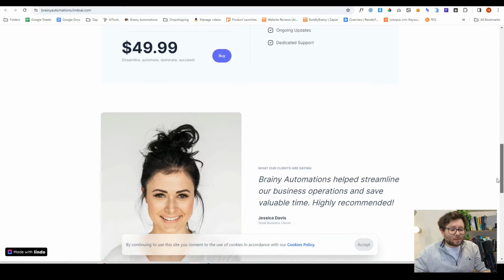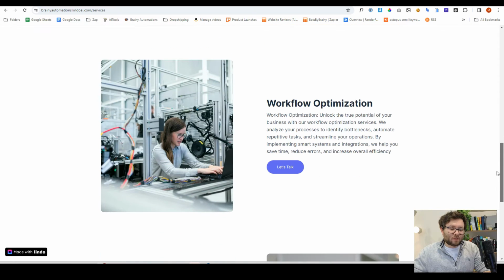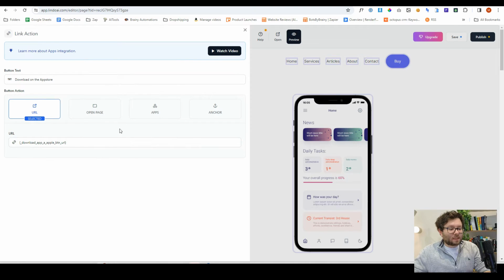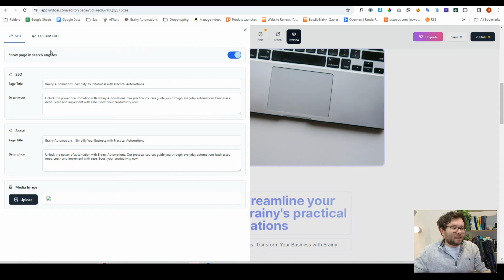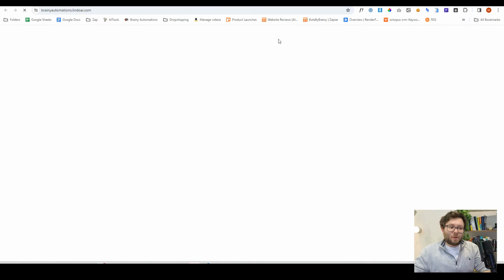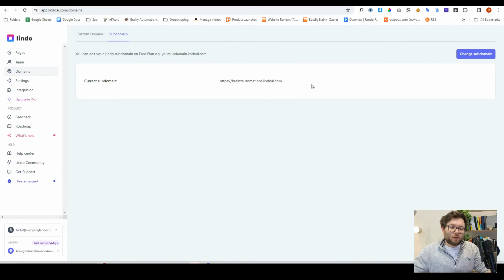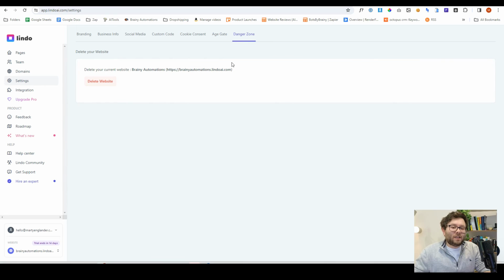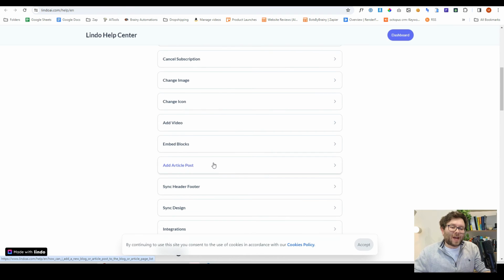Lindo AI Review - AI Website Builder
Lindo AI Review - AI Website Builder: Discover how Lindo AI effortlessly creates professional, SEO-friendly websites with pre-populated content, images, and blogs, plus built-in analytics and easy customization.

🕐 Video Chapters 🕐
0:06 Introduction to Lindo AI
0:18 Dashboard Walkthrough
0:30 AI Website Creation
0:44 Cool Template Features
1:02 Fast Website Setup
1:15 Pre-populated Content
1:31 Sleek Design Showcase
1:47 Comprehensive Web Pages
2:03 Blogging Made Easy
2:17 Service Page Automation
2:22 Easy Editing Interface
2:41 Adding New Blocks
2:53 Built-in Analytics
3:01 Settings and Customization
3:20 Team Collaboration Tools
3:31 Global Website Settings
3:44 Social Media Integration
4:00 Third-party Integrations
4:07 Help and Support Resources
4:35 Final Thoughts on Lindo AI

🏆 My Goal 🏆

👨 About Me 👨